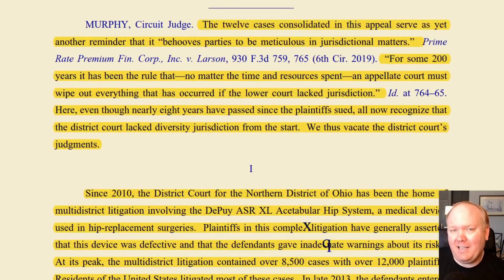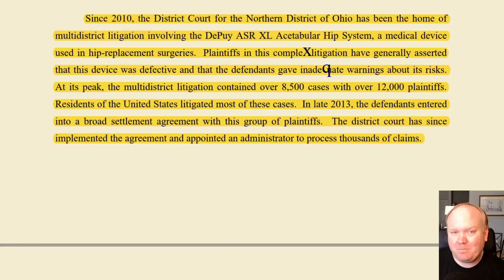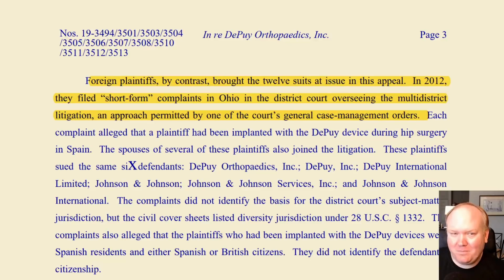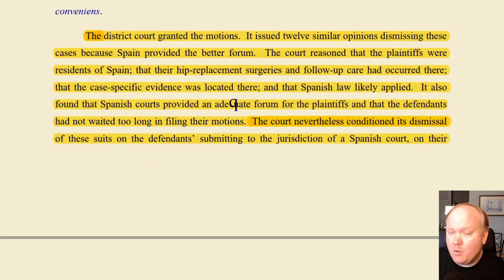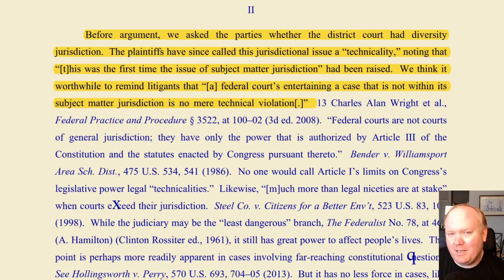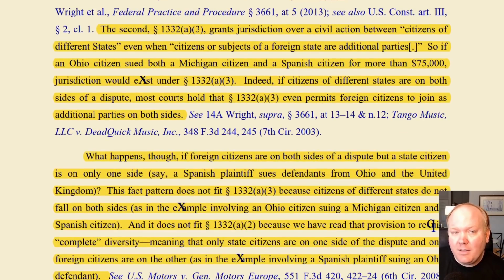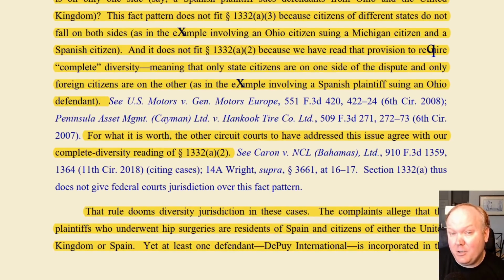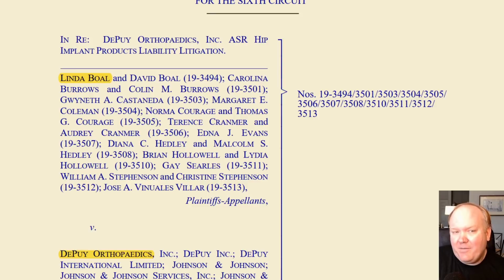Jurisdiction matters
When suing, you want to make sure you are suing in the right court. If you don't, you are going to have a bad time.